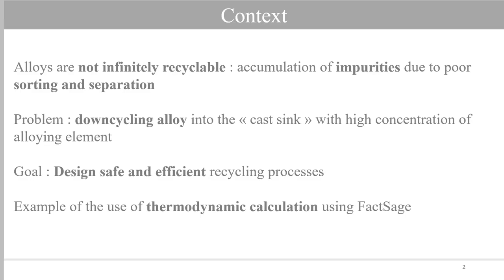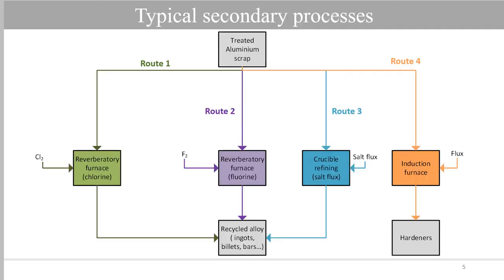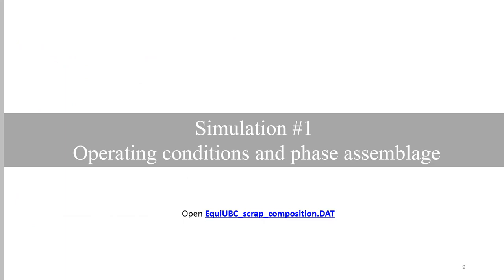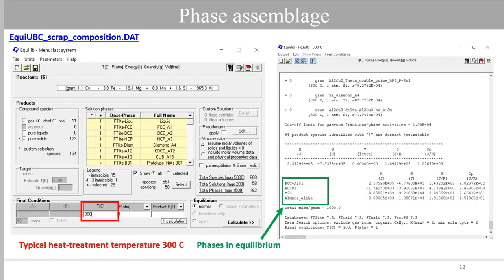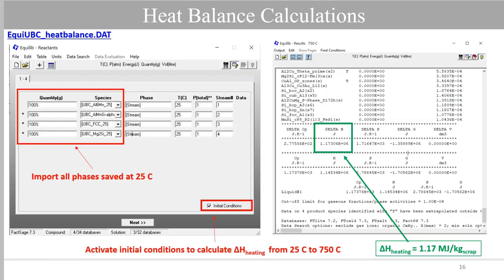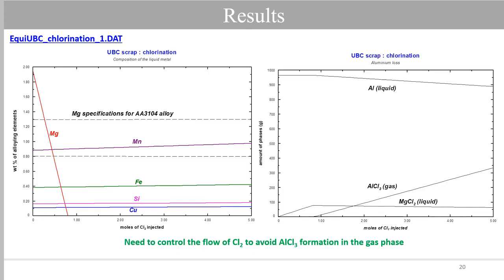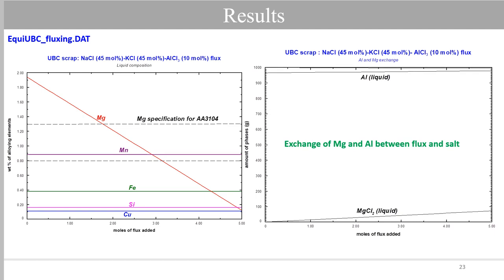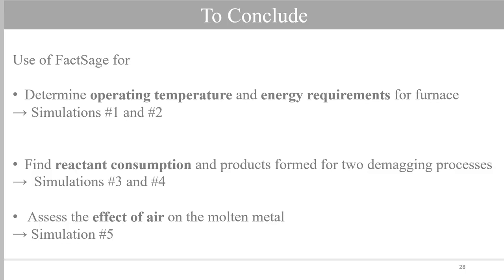2020 RD (18) Al alloy recycling – Case study #1 melting, chlorination by Anya Bouarab